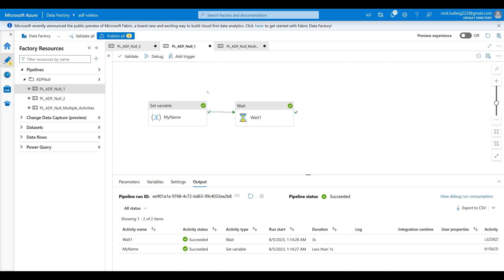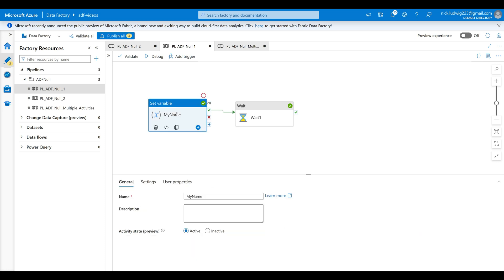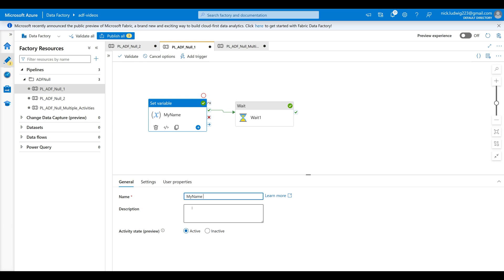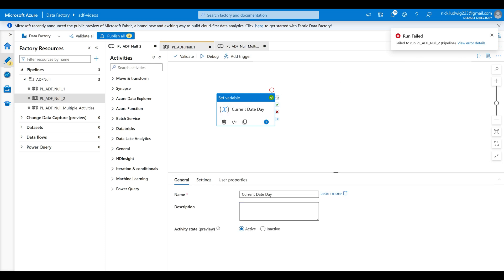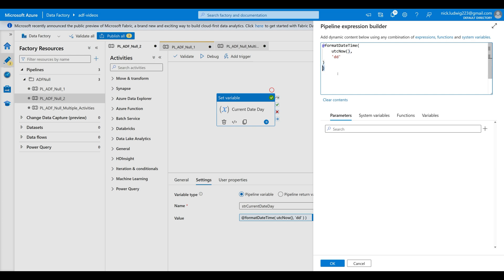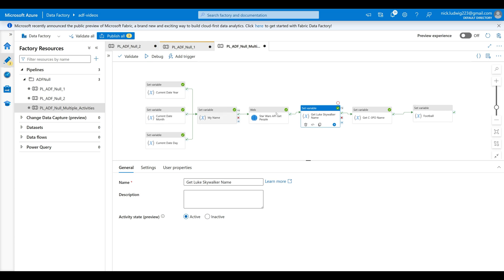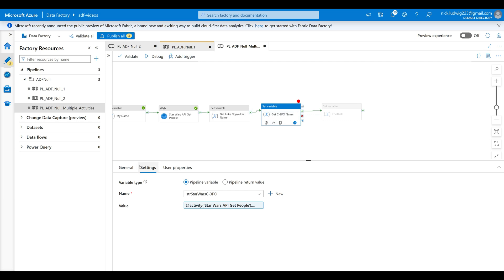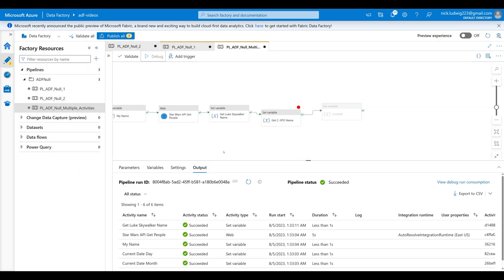Azure Data Factory Pipeline Bad Request Null Error Fixed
If you've worked with Azure Data Factory long enough, you will hit the bad request null error when trying to run your pipeline. In this video, I'll show you how to fix it including the most common reasons it happens and how to debug it in a larger pipeline with multiple activities. Hope this helps!